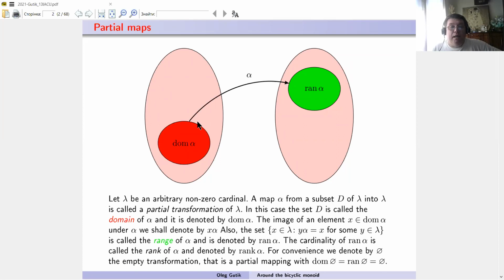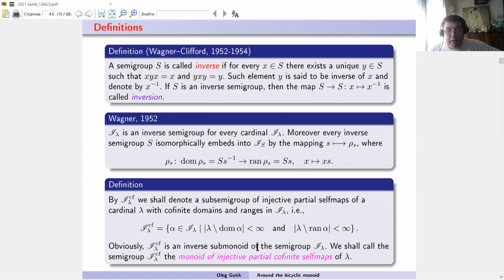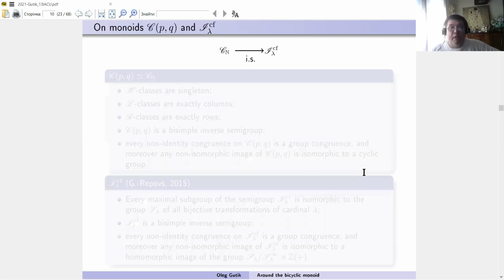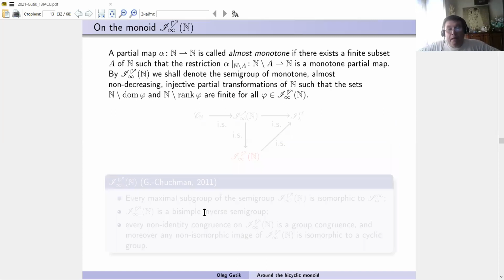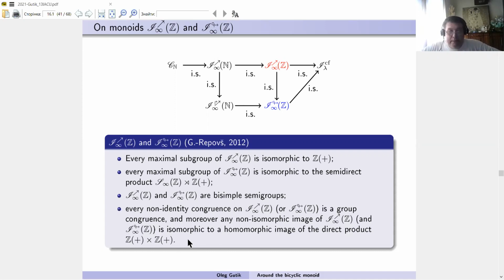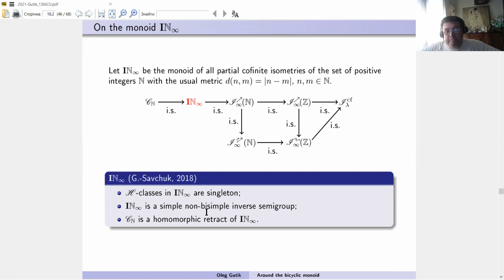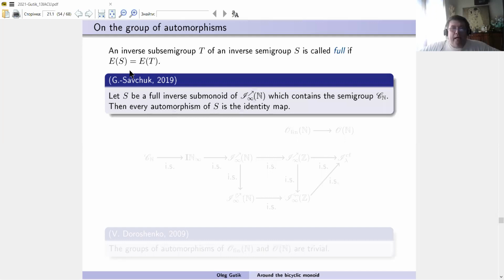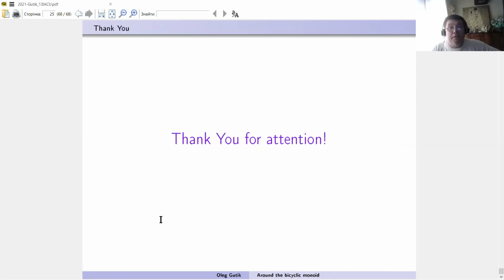Oleg Gutik, Around the bicyclic monoid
Invited Talk by Professor Oleg Gutik (Ivan Franko National University of Lviv, Ukraine) at the XIII International Algebraic Conference in Ukraine (July 6-9, 2021, Kyiv, Ukraine)